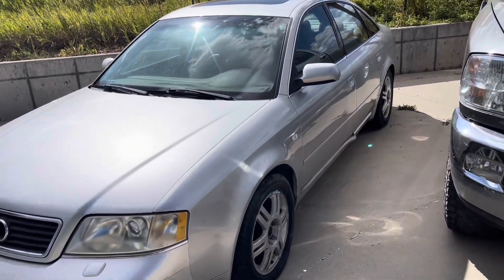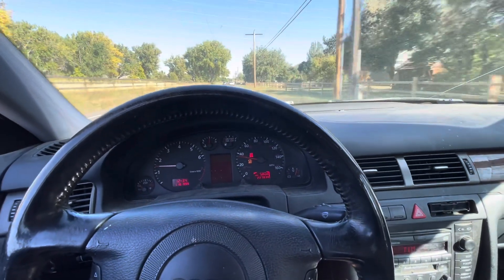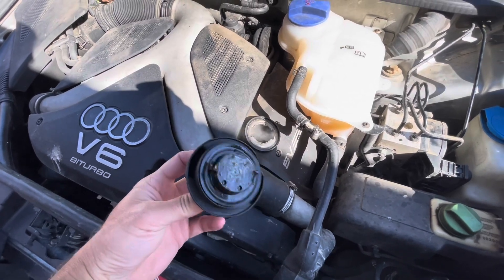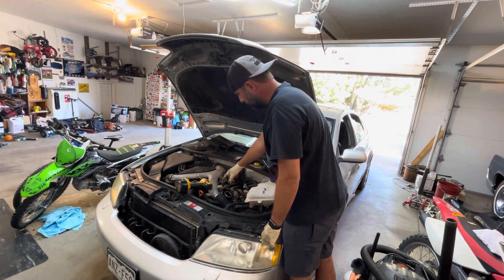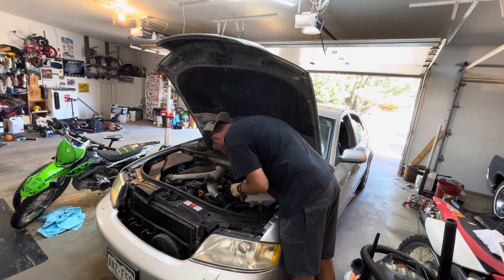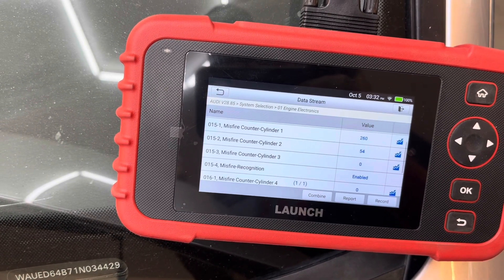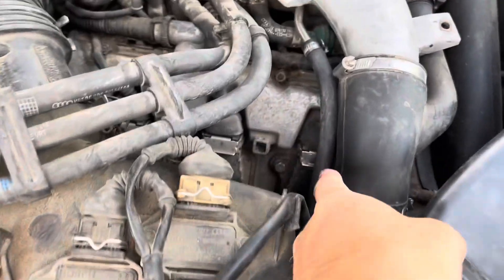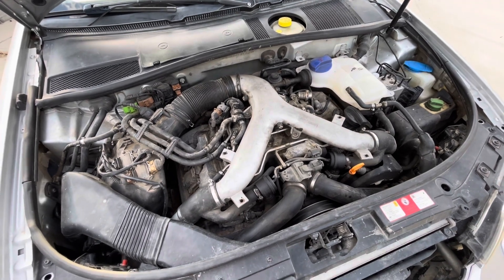2001 Audi A6 2.7T head gasket failure diagnosis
Diagnosing an overheating and misfiring 2001 Audi A6 2.7T engine.